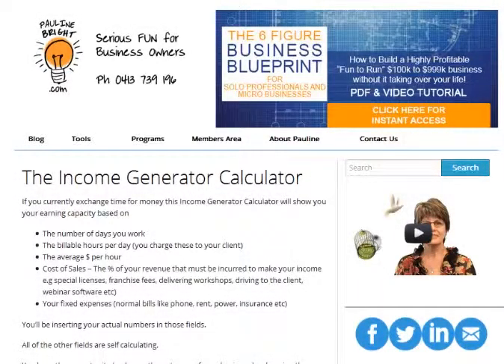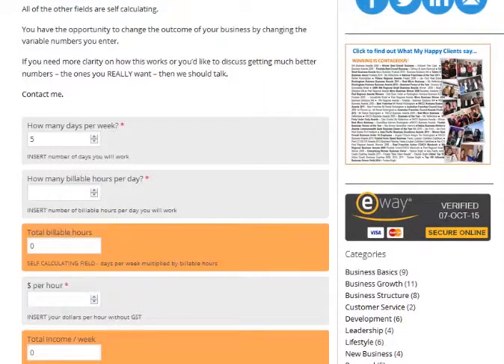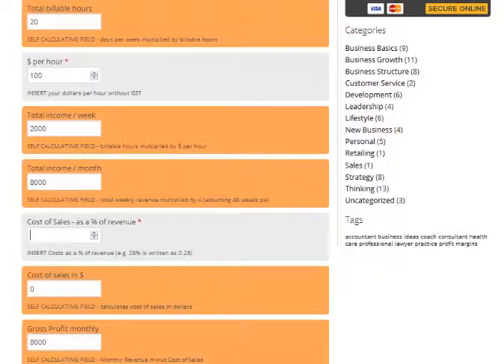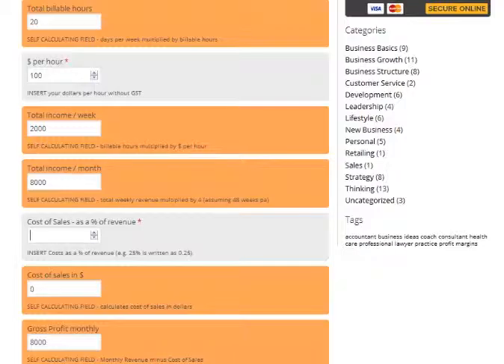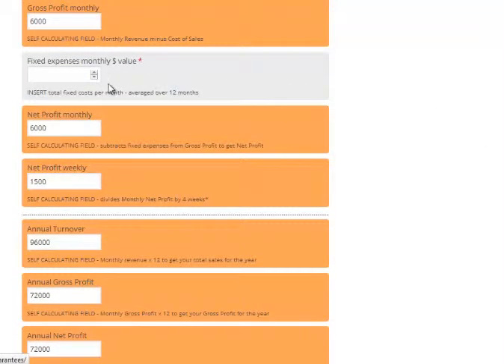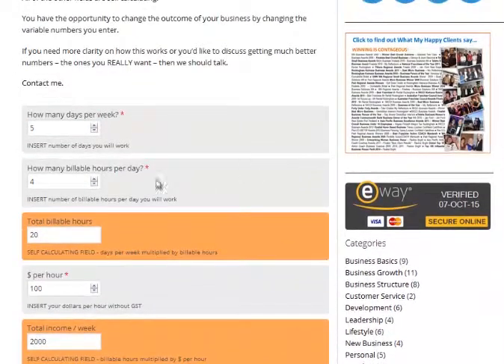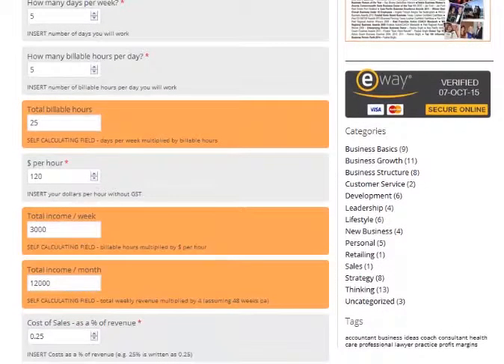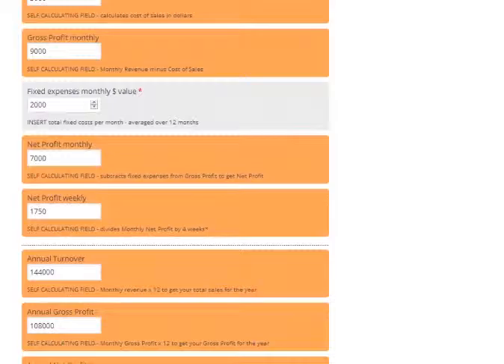Income Generator Calculator